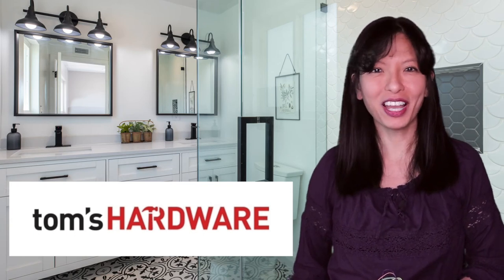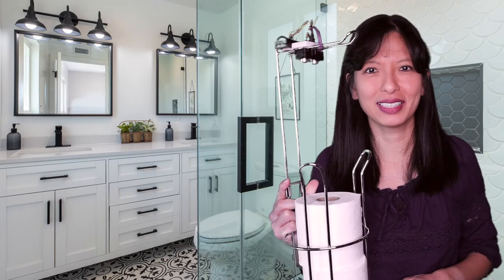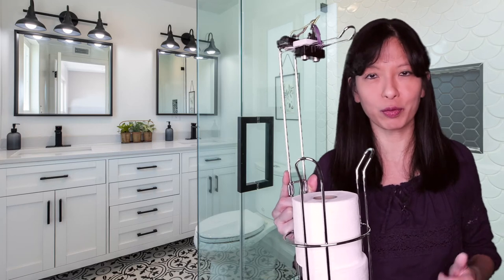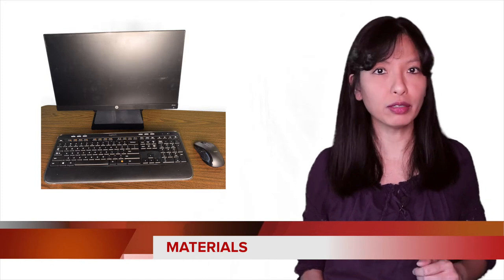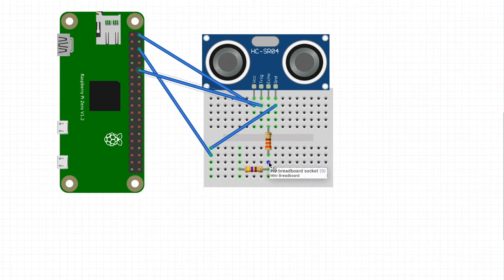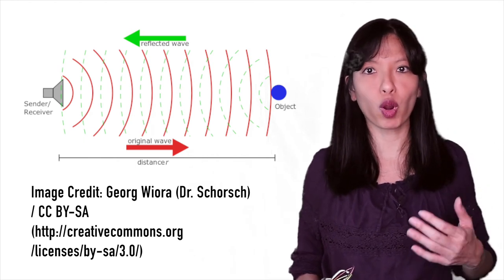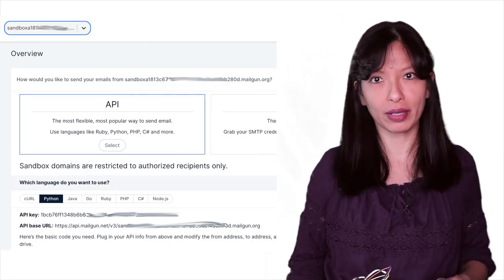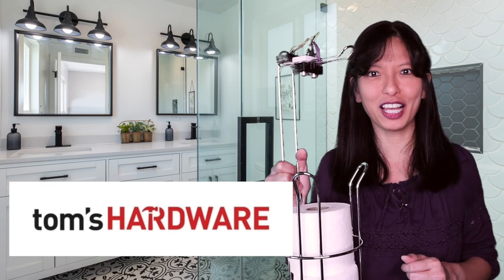How to Build a Raspberry Pi Toilet Paper Reminder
Never be without a roll. Using a Raspberry Pi and a sensor, you can get an email when you’re out of toilet paper.